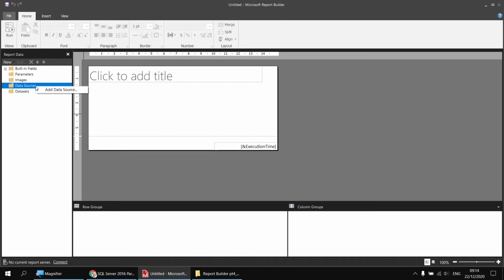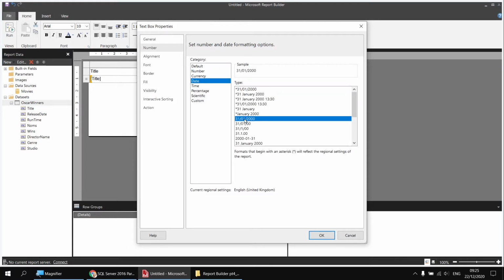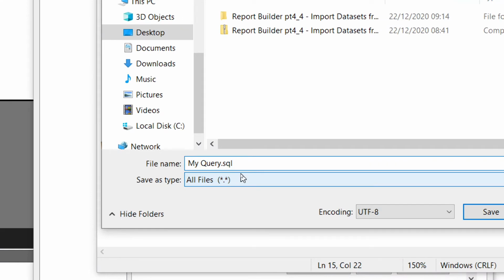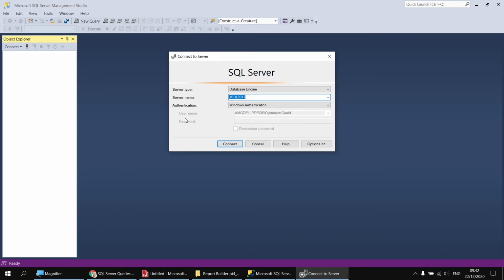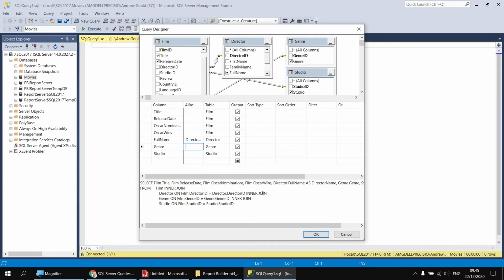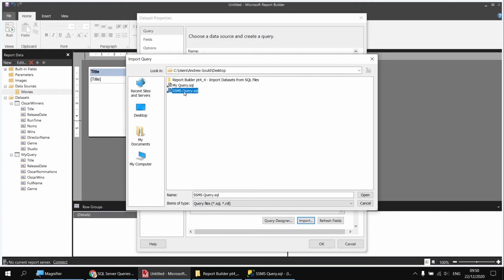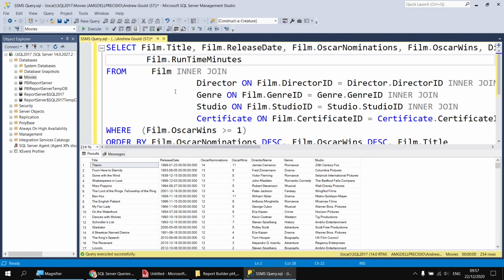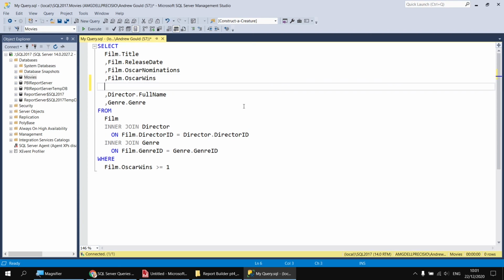SSRS Report Builder Part 4.4 - Importing Datasets from SQL Query Files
Chapters
00:00 Topic List
00:36 The Basic Report
02:04 Importing an SQL Query File
03:06 Displaying the Results
04:45 Creating a Query File using Notepad
08:14 Creating a Query in SQL Server Management Studio
15:13 Creating a Dataset using a SSMS Query
15:53 Editing a Query in SQL Server Management Studio
19:51 Editing Existing Queries

This video explains how to import an SQL query file to create a dataset in a Report Builder report. You'll learn how to import a query into a dataset, as well as how to create your own queries using either a simple text editor such as Notepad, or a more sophisticated application like SQL Server Management Studio.